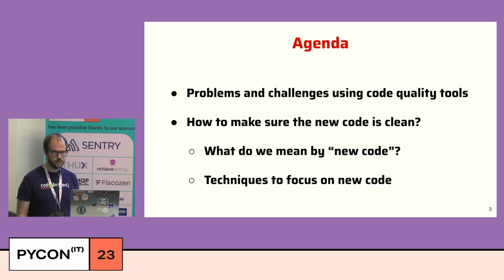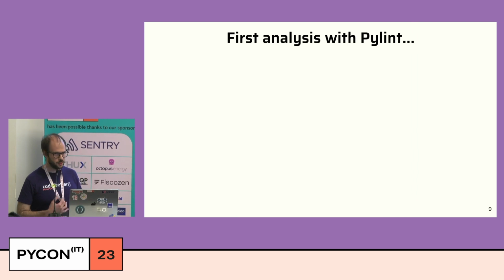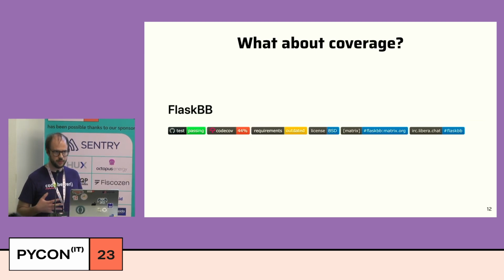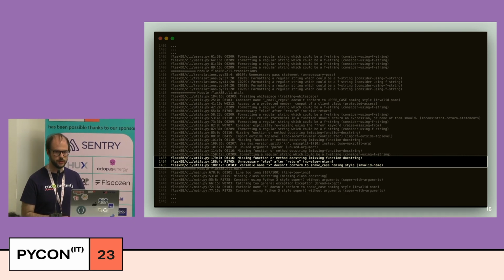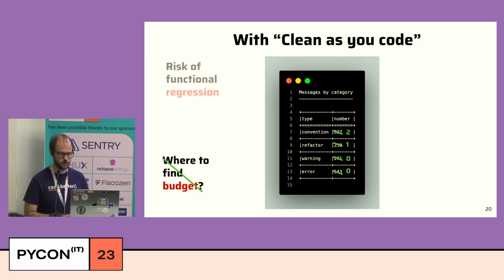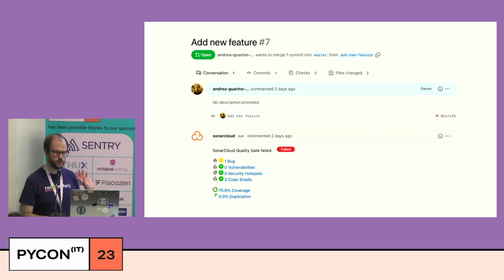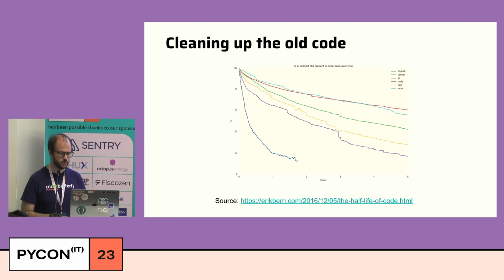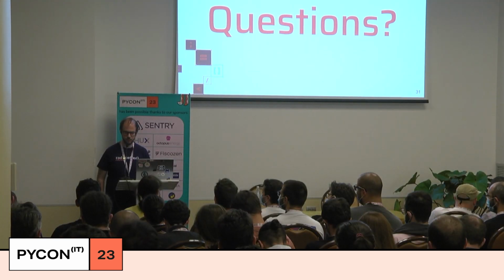Managing the code quality of your project. Leave the past behind: Focus on new code.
Managing the code quality of your project. Leave the past behind: Focus on new code. - Andrea Guarino - PyCon Italia 2023

If you try to run Pylint or Flake8 on a legacy project, the results are usually truly overwhelming: thousands of warnings, hundreds of errors and maybe even no unit tests.
The usual emotional response to this is distress, exasperation... even despair. And then the question comes: *Where do I start?*